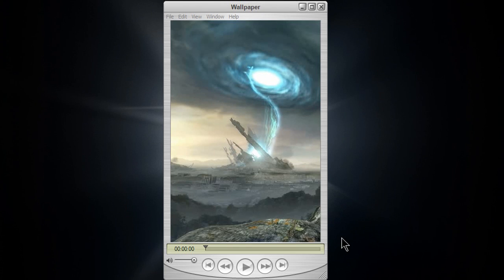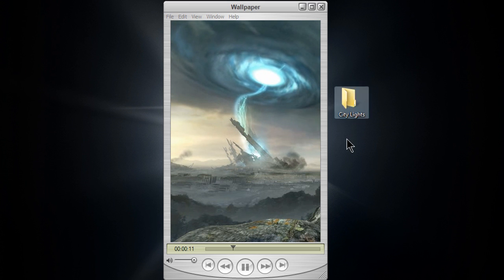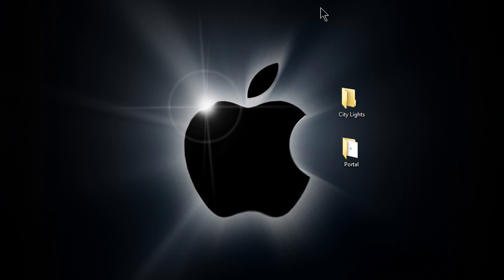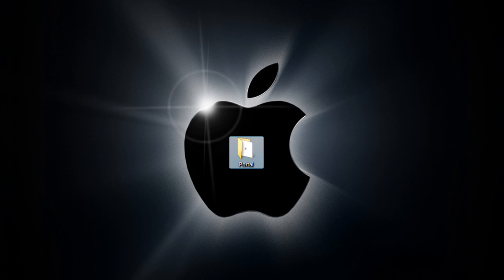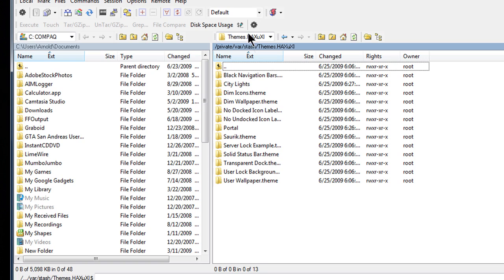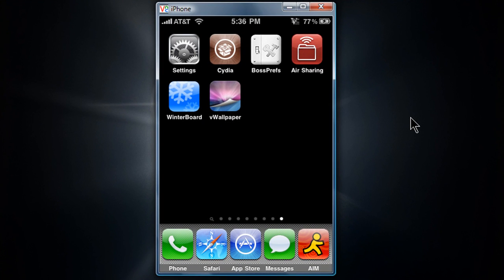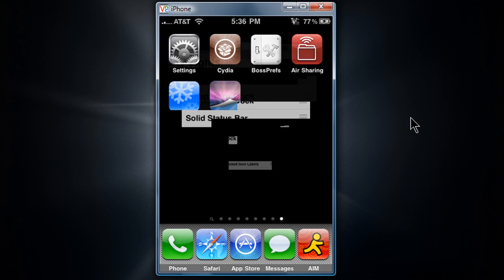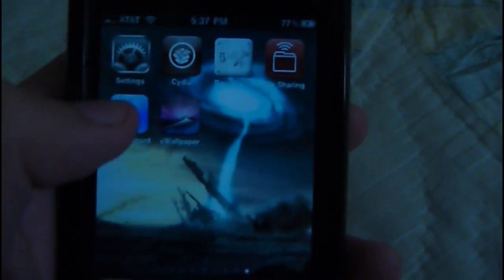How to get Video Wallpaper on your iPhone and iPod Touch with 3.0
Since vWallpaper isn't ported to the new 3.0 firmware. it will not work

For now you must stick to WinterBoard
1) Download WinterBoard off of Cydia
2) On your PC or Mac, Make a Folder and name it whatever you like
3) Inside folder, drag the .mp4 file and rename it to "Wallpaper"
4) Go to WinSCP [Windows] or CyberDuck [Mac]
5) Click the Back [Folder w/ UP arrow] Button
6) Go to Stash, Then Themes
7) Drag and drop the folder [which has the mp4 file inside]
8) Go to winterboard and Check [Tap] on the folder
9) DONE